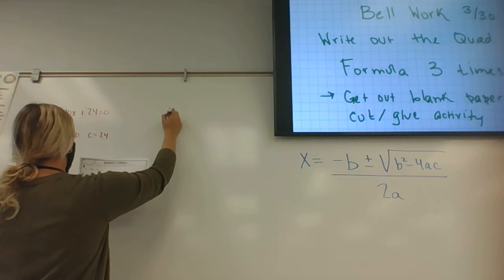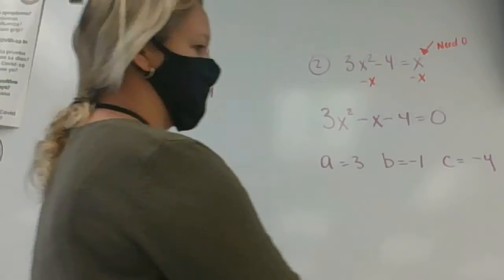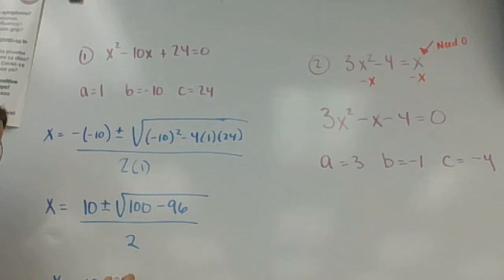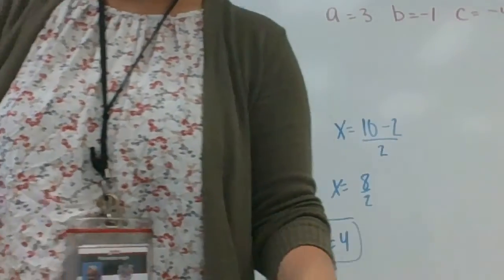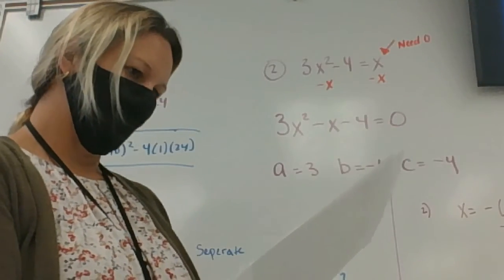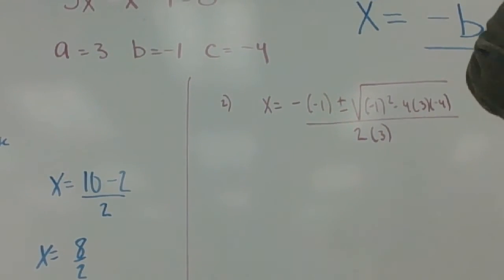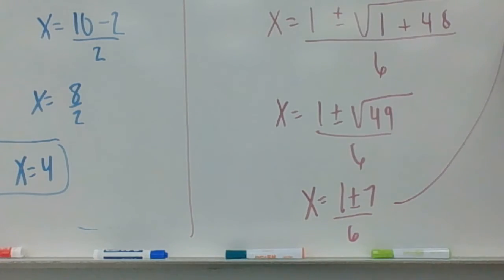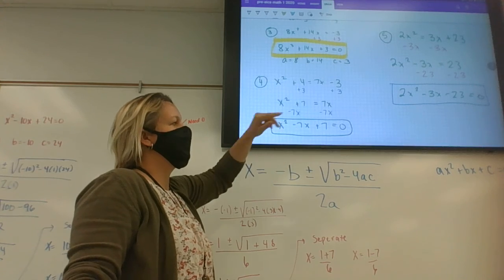Quadratic Formula Practice